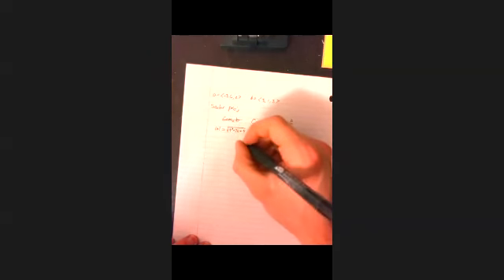Calculus 2 Review Session Week 14 - 7pm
Topics Covered:
 - 10.2: Calculus with Parametric Curves
 - 12.1: 3D Coordinate System
 - 12.2: Vectors
 - 12.3: Dot Product
 - 12.4: Cross Product

This video is from the 7-8pm pm review session on 12/7/20

Thank you Kelton for making this video for us.